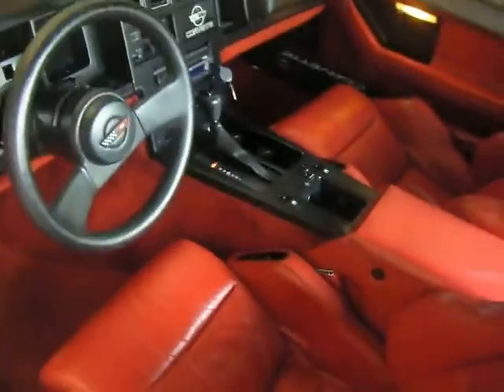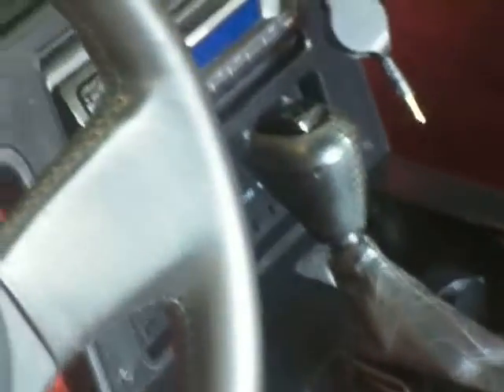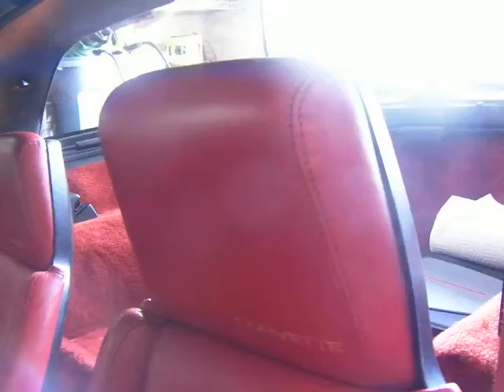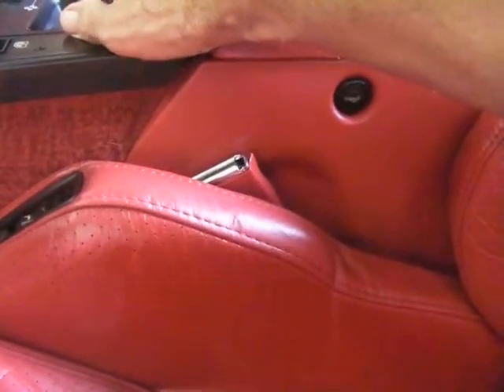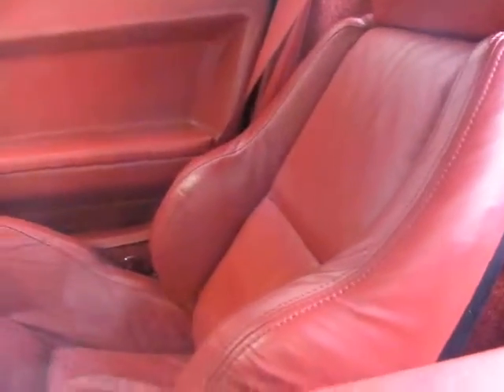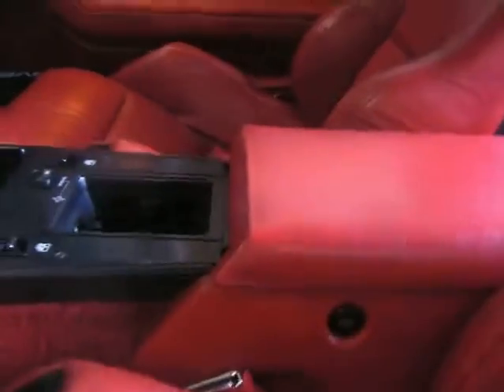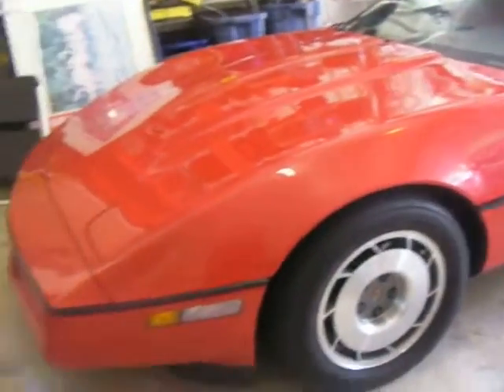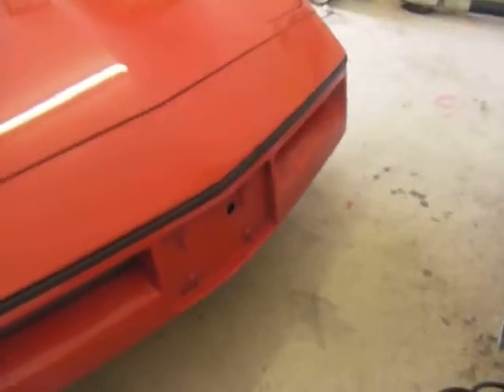corvettes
1987 coupe corvettes all came with these seat belts